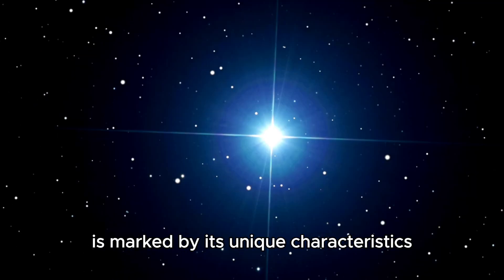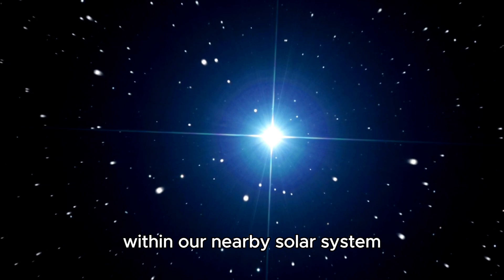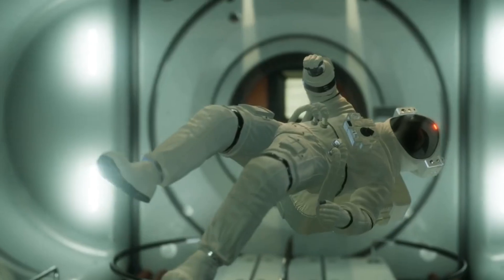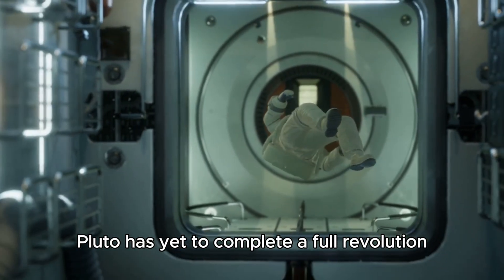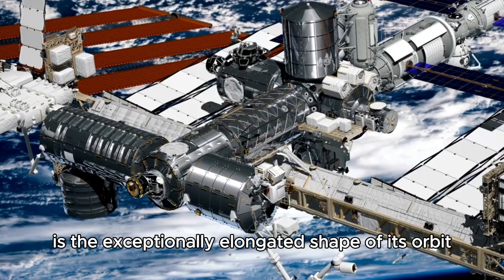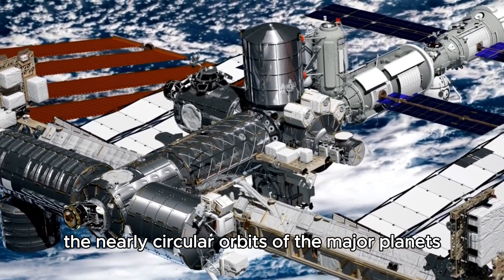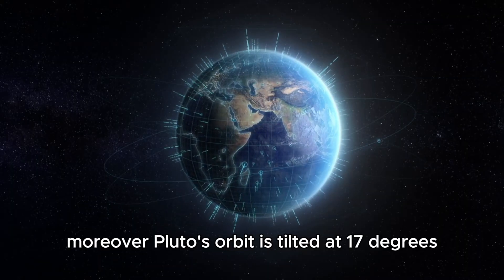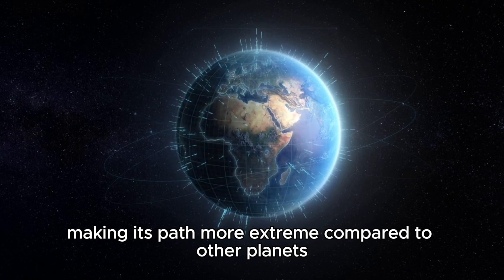"Breaking News: Pluto Collides with Neptune! What Does This Mean for Our Solar System?"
Breaking news from the cosmos! In an unprecedented event, Pluto has collided with Neptune, leaving astronomers and space enthusiasts in shock. What are the potential consequences of this catastrophic collision for our solar system? Could it affect the orbits of other planets? Join us as we explore the details of this extraordinary astronomical event and discuss the future implications for space science and planetary dynamics.